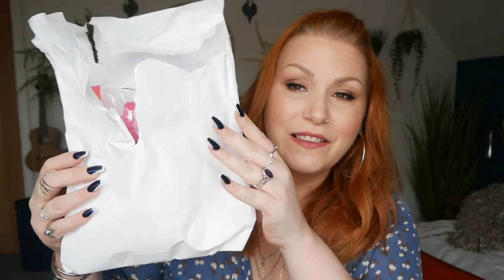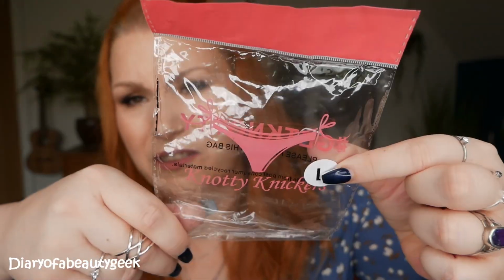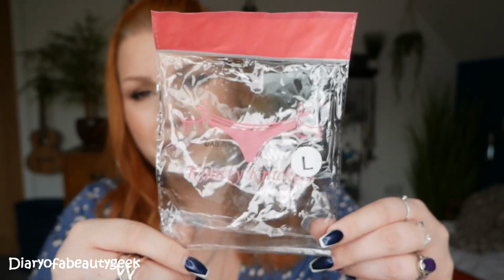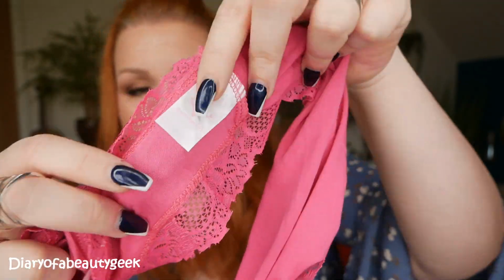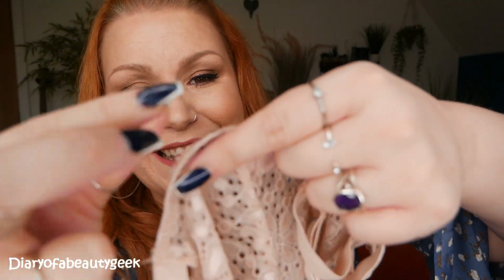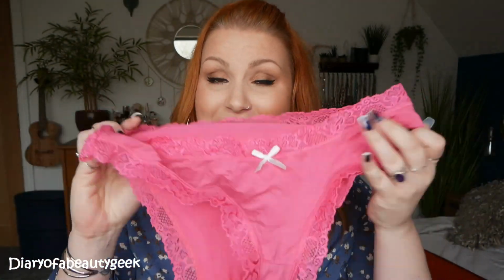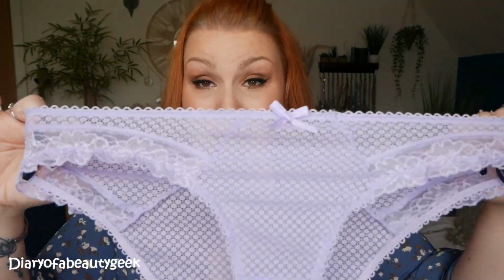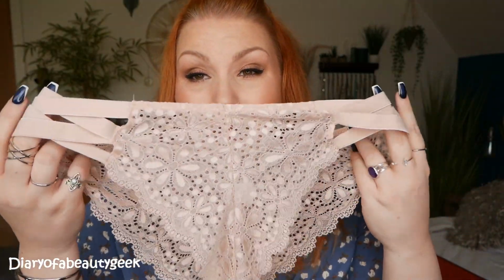KNOTTY KNICKERS OCTOBER 2020 PANTIES SUBSCRIPTION UNBOXING - SIZES 4-28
🌺"FUN SEXY & AFFORDABLE " MONTHLY KNICKERS SUBSCRIPTION - 1 to 3 PAIRS PER MONTH OR BI-MONTHLY, IN A RANGE OF STYLES AND SIZES TO SUIT🌺

🎄My 2020 Advent Calendar Huge List Of What's Available To Pre-order Or Purchase Updated Daily

💰Money off Links, Alerts & Subscriptions:
*Glossybox *** use code: DIARY to receive your 1st box for £8
*Feel Unique Advent Calendar 2020***
*Birchbox Advent Calendar 2020***
*Lumene Advent Calendar 2020***